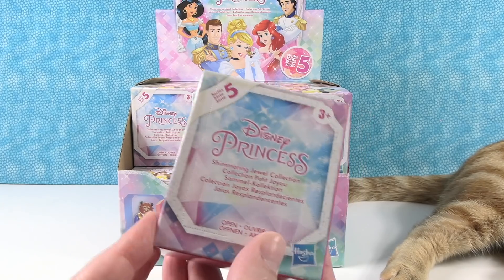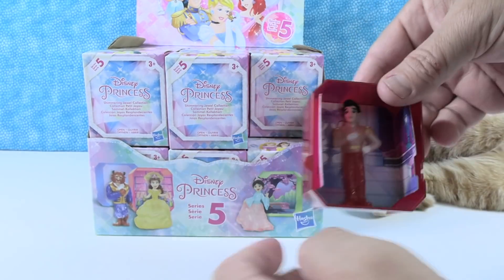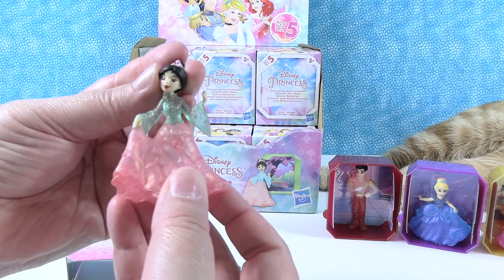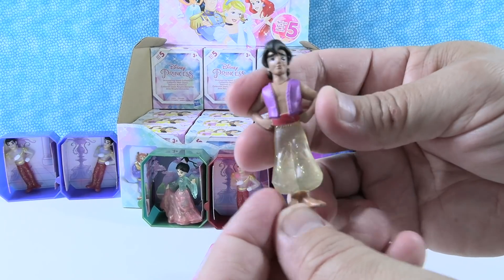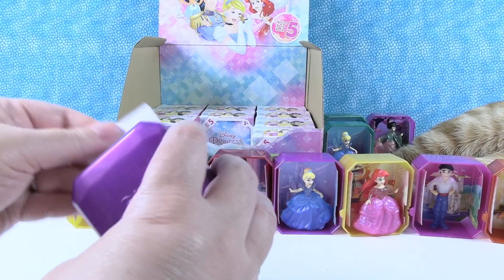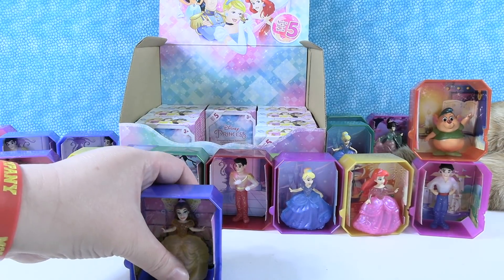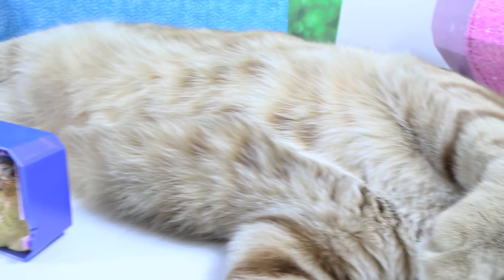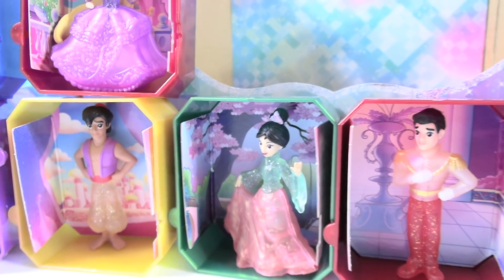Disney Princess Series 5 Shimmering Jewel Blind Bag Figure Unboxing | PSToyReviews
Today we are opening up series 5 of the Disney Princess blind box figure collection. This is the Shimmering Jewel collection and it is stunning. Collect your favorites in this new series. Let's see if we can unbox and entire set.